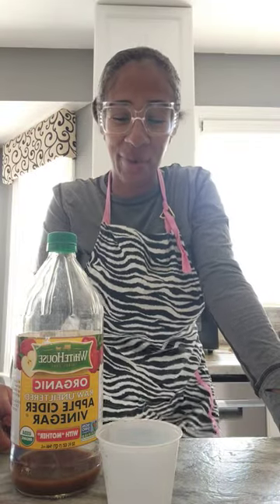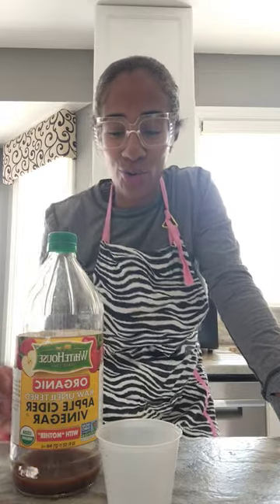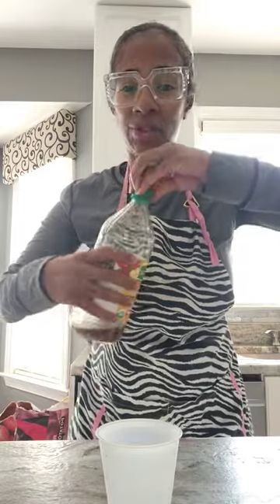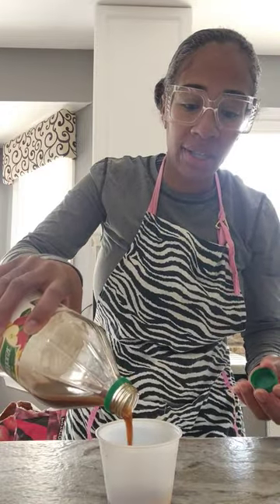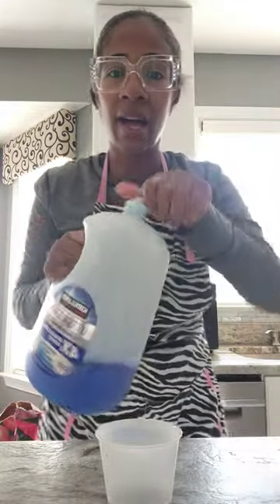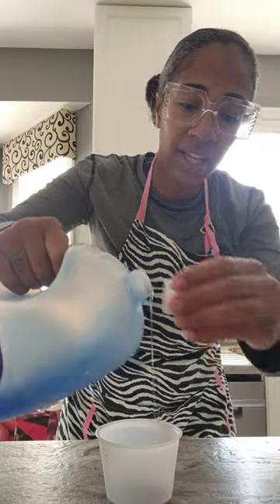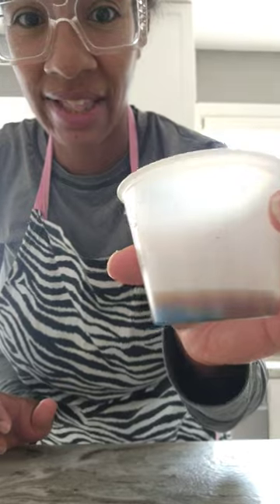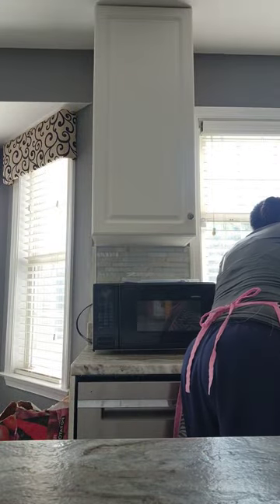Got fruit flies? Let me share my tried and true recipe. Comment if it works for you. fruitflies #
Need to get rid of these annoying flies?  Well, heres the remedy for you.  I hope this helps!

xoxoxoxo,

The T Logan